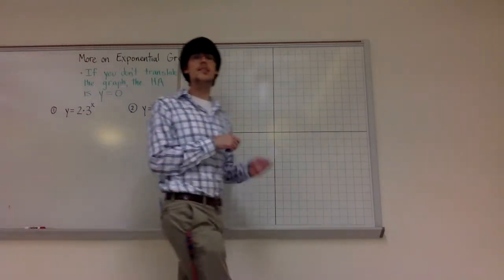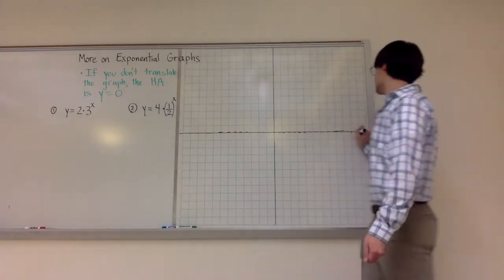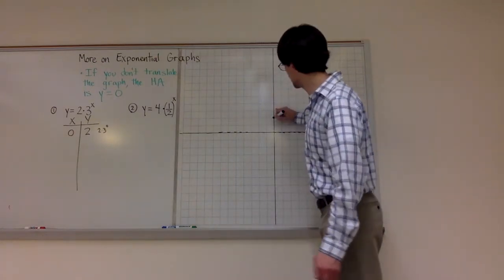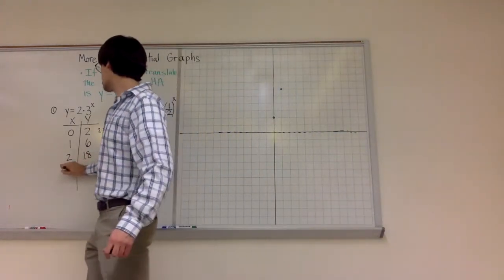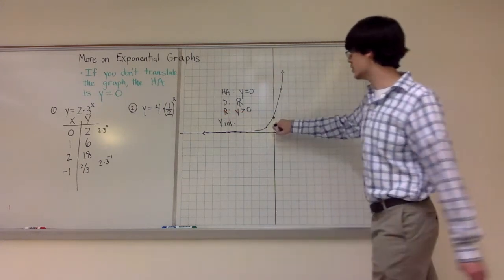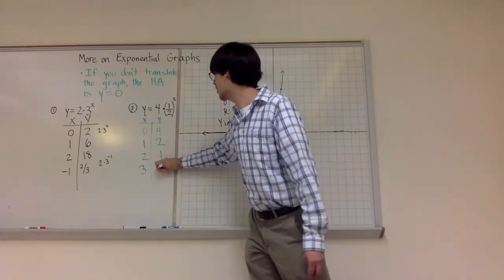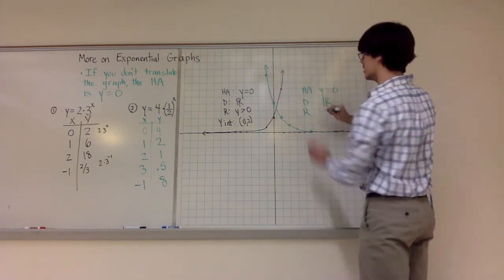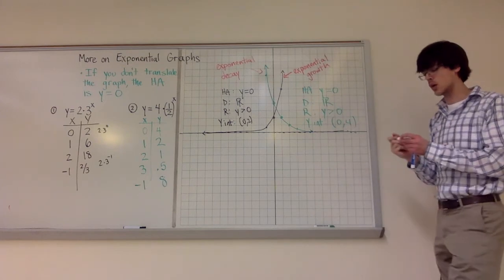More on Exponential Graphs (8-1-2)